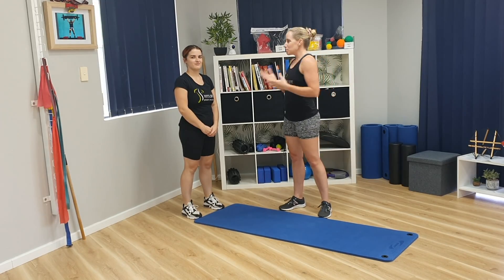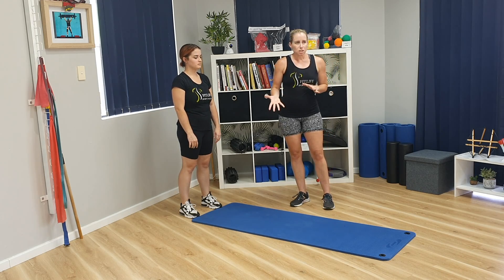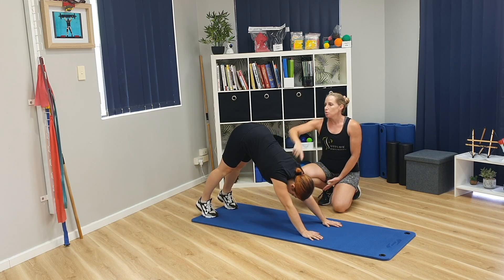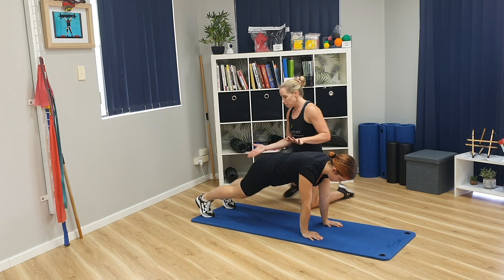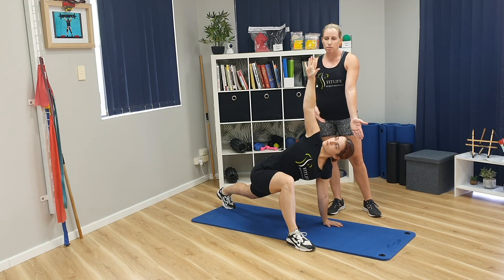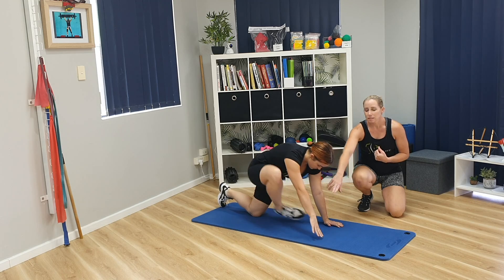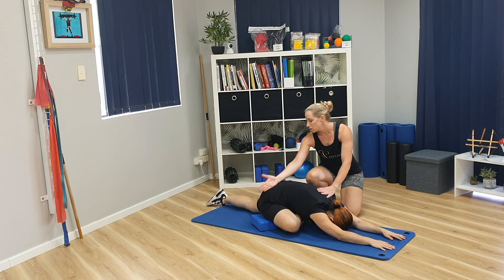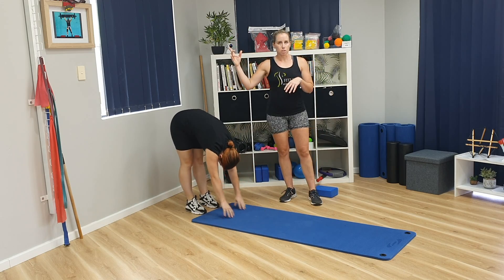Full body Mobilisation sequence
Perfect sequence of stretching and mobility for Shoulders, Hamstrings, Glutes, calves, Hip flexors and some minor spinal rotation. Bear in mind that the main focus here is on the leg movements and stretches. This sequence would be prefect to get you started in the mornings or as a pre workout routine focusing on continual movement  in order to warm up joints and muscles. To use this post workout just spend a bit more time in each pose.